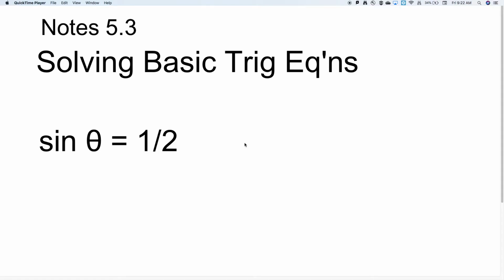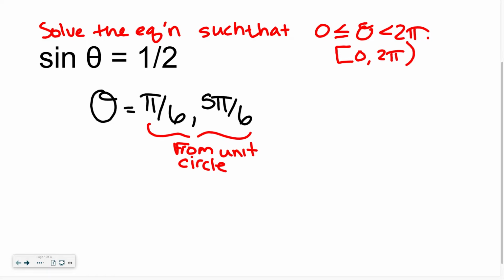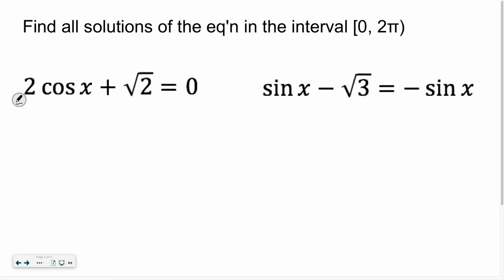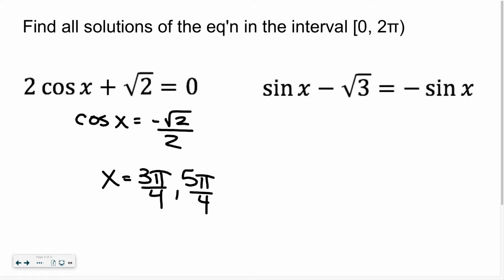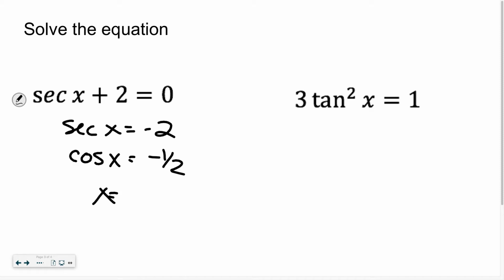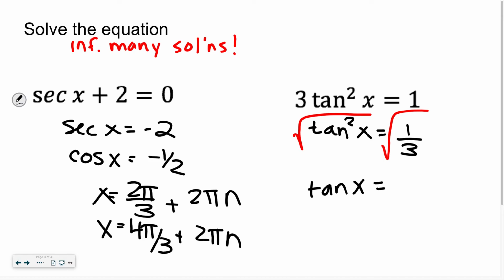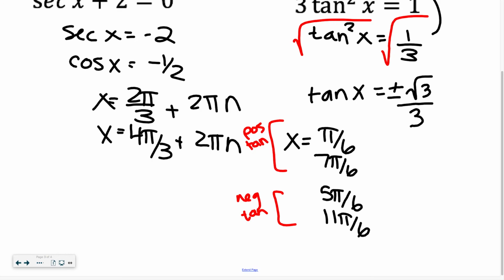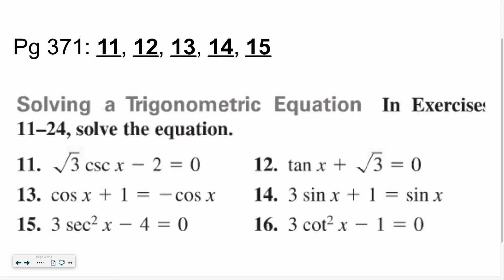Notes 5 3